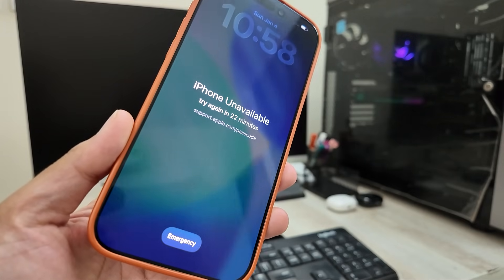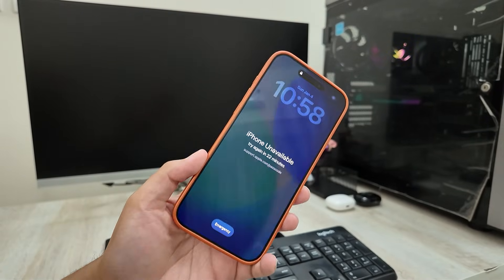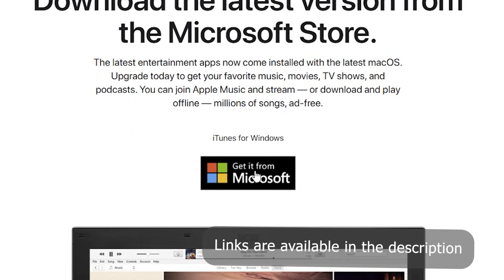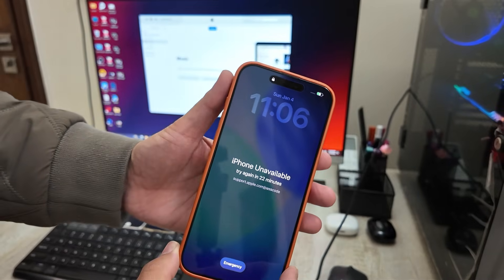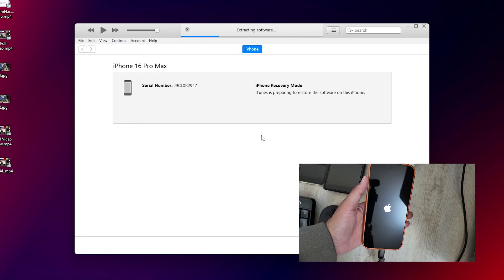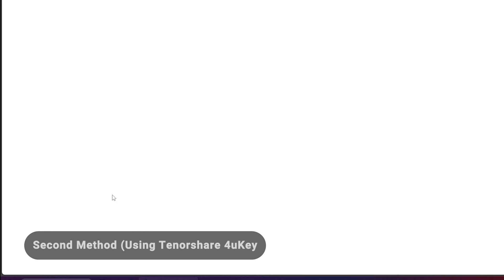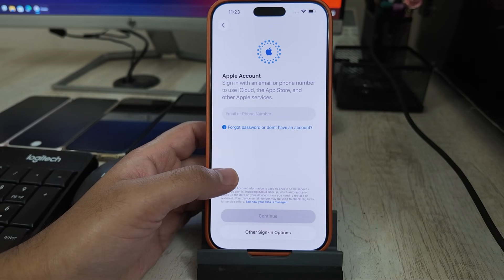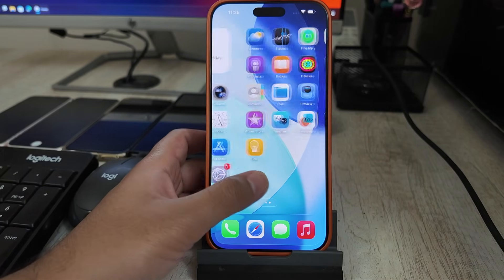(2026) Forgot your iPhone Passcode? Fix iPhone Unavailable Lock Screen without Passcode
It can remove forgotten passcode from unavailable, locked, disabled, broken screen and remove Apple ID without password from iOS devices.

How to Fix and Unlock If Your iPhone is showing Unavailable iPhone, iPhone is Disabled, connect to itunes, without Losing Data. This help us to bypass iPhone Passcode/Forgot iPhone Passcode/iPhone is Disabled Issue/Unavailable iPhone/Bypass LockScreen. Works on All Models of iPhone, iPad and iPod Touch. . This tutorial will remove forgotten passcode from the iPhone/iPad/iPod.

NOTE: It is not possible to recover phones data while Unavailable iPhone Lock Screen, iPhone is Disabled However, you have only one way to recover your data is by Apple ID/iCloud Backup or iTunes Backup.

Update iTunes to the latest version to get rid from the itunes errors:

This Video is about:
How To  Unlock Every iPhone
how to connect to itunes when iphone is disabled
How To Erase iPhone Screen Lock
How To Erase iPhone Without Apple ID Or Computer
how to fix iphone unavailable error
how to fix iphone unavailable without computer
how to fix unavailable iphone
How To Reset Forgot iPhone Screen Passcode Without Computer
How To Reset iPhone iF Forgot Password
How To Restore Your Phone Without Computer
how to unlock an unavailable iphone
iphone is disabled connect to itunes how to unlock
iphone is unavailable
iphone reset factory
iphone reset passcode
iphone reset without password
iphone security lock
iphone unavailable
iphone unavailable fix
iphone unavailable how to fix
iphone unavailable how to unlock
iphone unavailable lock screen
iphone unavailable lockscreen
iphone unavailable no time
iphone unavailable screen
remove iphone unavailable
reset all settings
reset locked iphone without computer
reset to factory original settings
reset unavailable iphone
restore and update
restore with itunes
security lockout
support apple com iphone passcode
support apple passcode
unlock iphone unavailable
unlock iphone without computer
unlock iphone without passcode
unlock unavailable iphone
why iphone says iphone unavailable

TIMESTAMPS:
0:00 Introduction
0:23 Product Recommendations: iPhone Screen Protector
0:55 Why iPhone Unavailable Lock Screen ?
1:38 What Happens to the Data ?
2:01 Two Methods to Unlock iPhone Passcode
2:17 Method 1 (Fixing iPhone using iTunes)
5:52 Method 2 (Fixing iPhone using 4ukey)
6:49 Conclusion